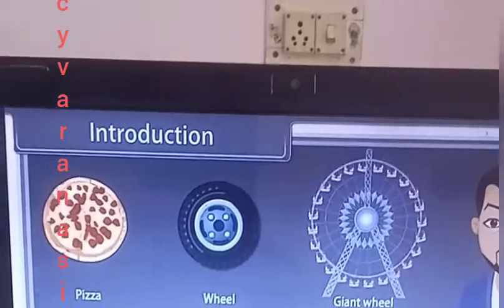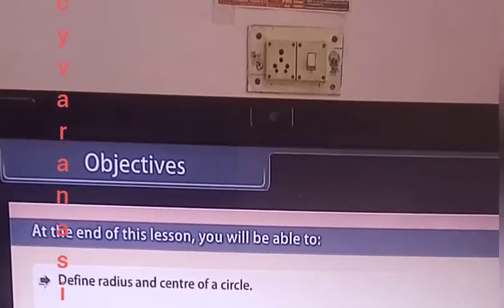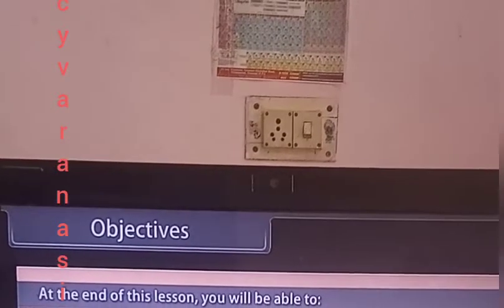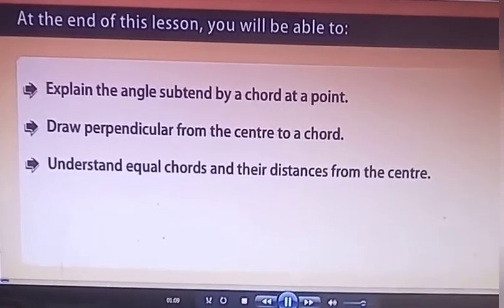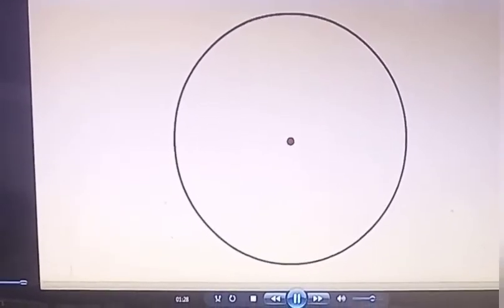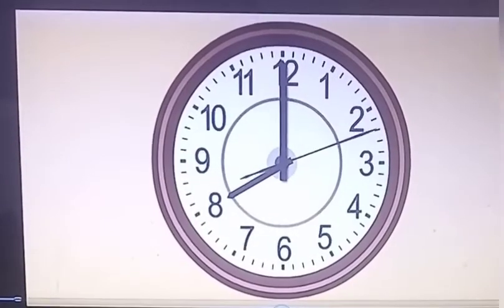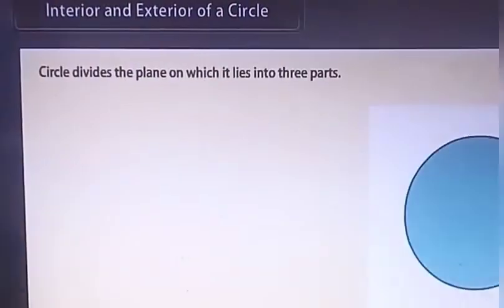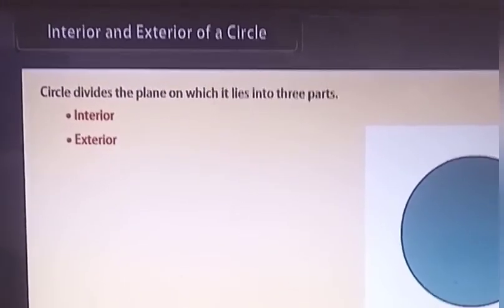Teaching Method is also Depends for memorization/ Brain Booster School Varanasi/ 6306999800